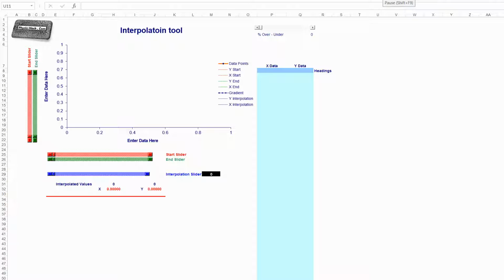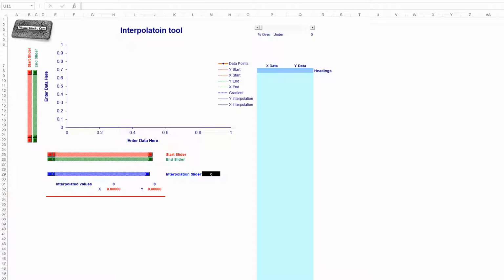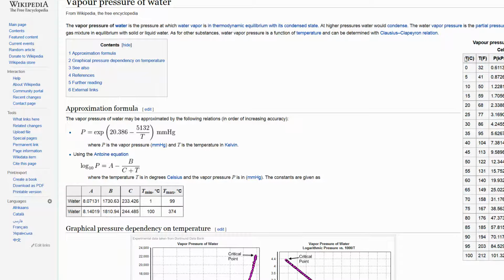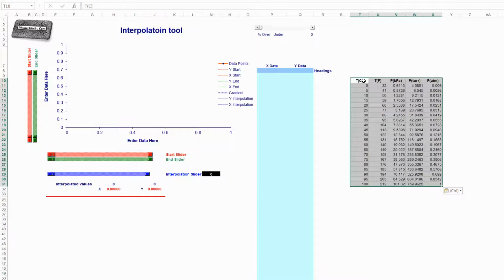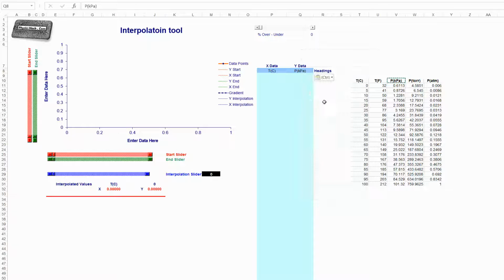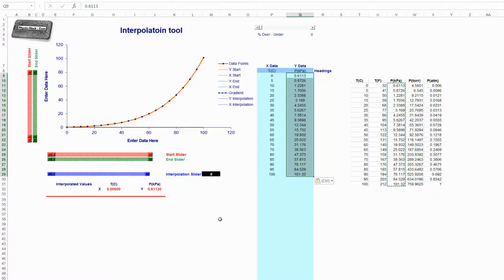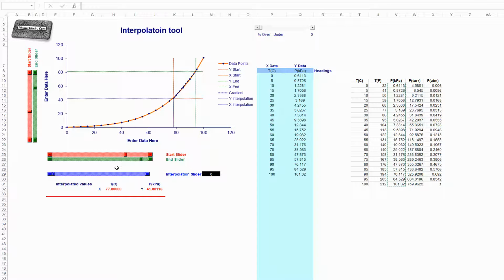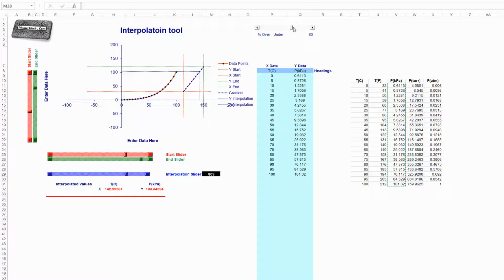Interpolation tool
Graphical interpolation tool in Excel.

For anyone bored of performing linea interpolation calcs, or directly drawing over graphs, this is for you.

This is free to download from my and I can tell you has helped me to improve the presentation of some of my technical reports with screen clippings.

Please let me know if you find this useful, or if you would like to see any other functionality added. :)